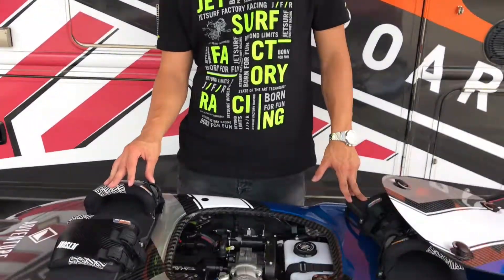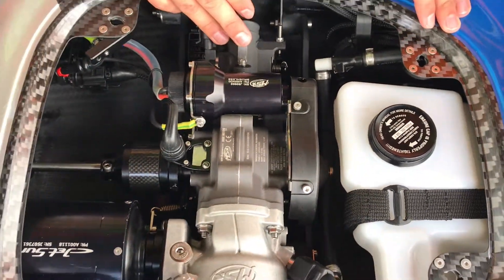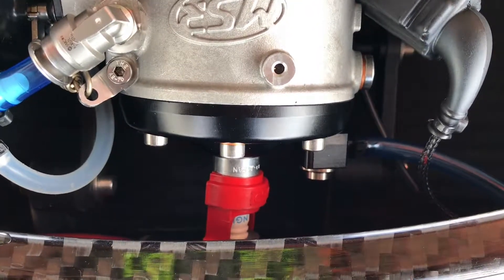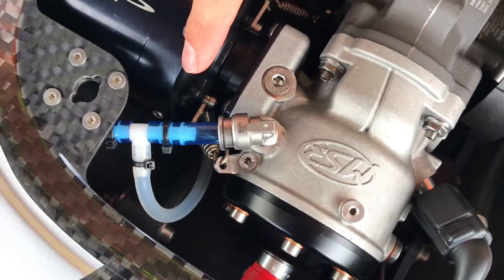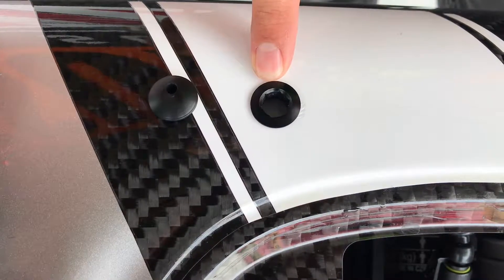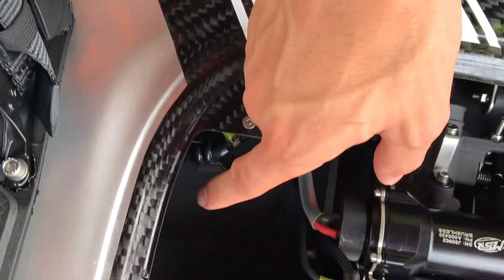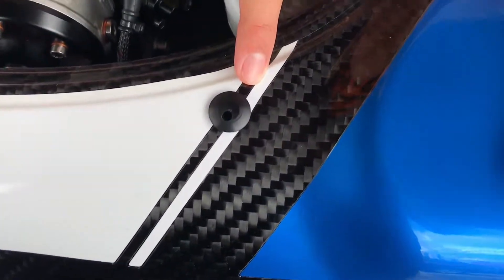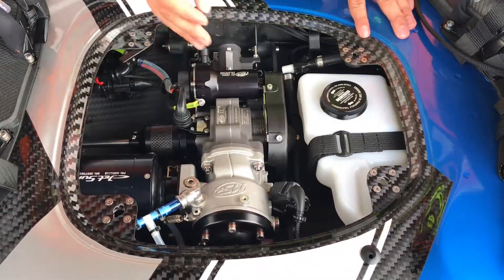JetSurf Tutorial 6: Engine compartment